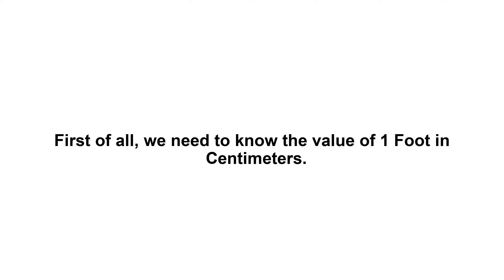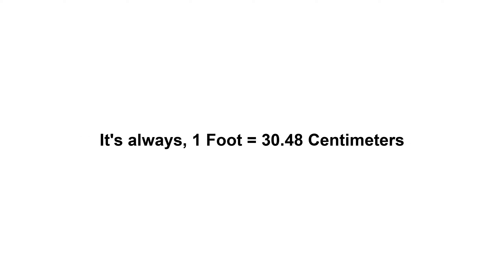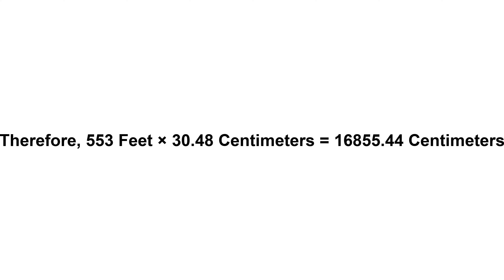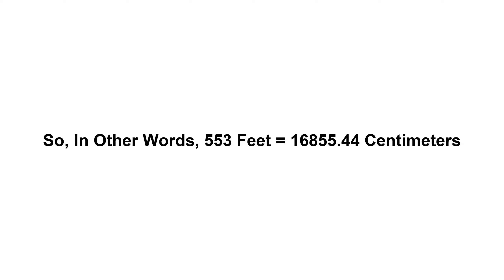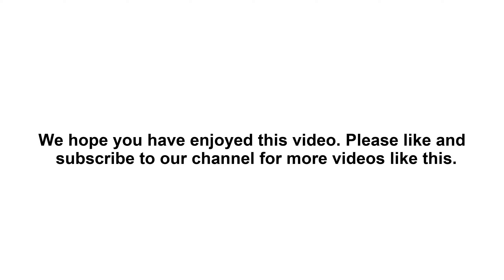553 feet in cm? How to Convert 553 Feet(ft) in Centimeters(cm)?